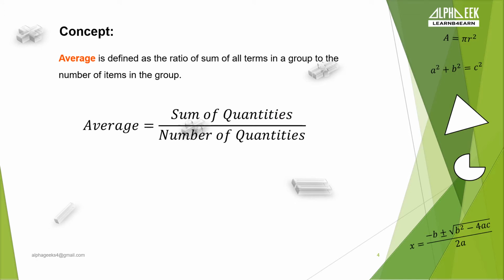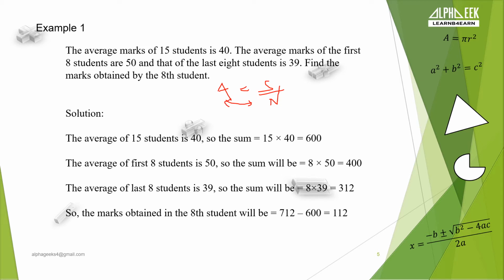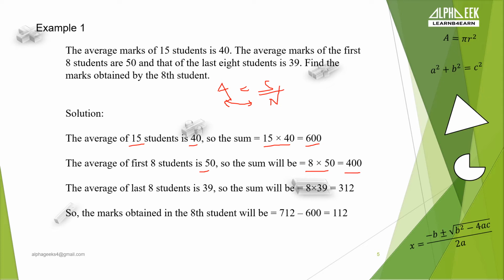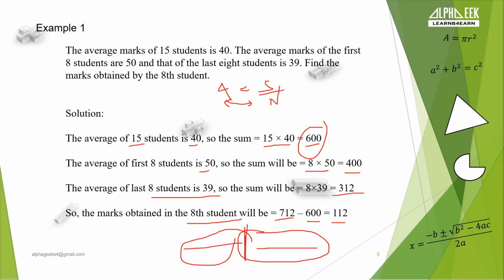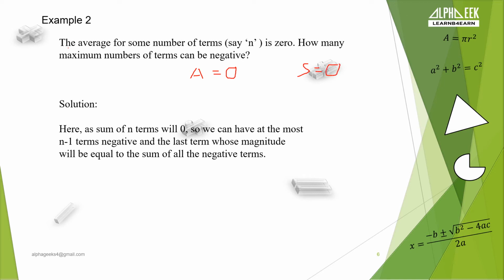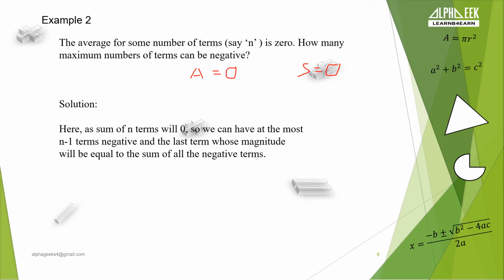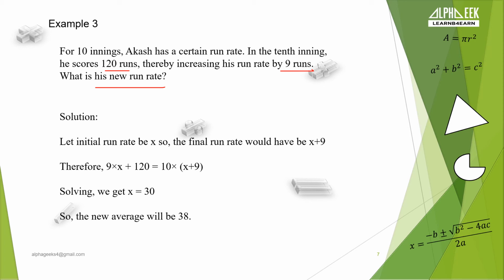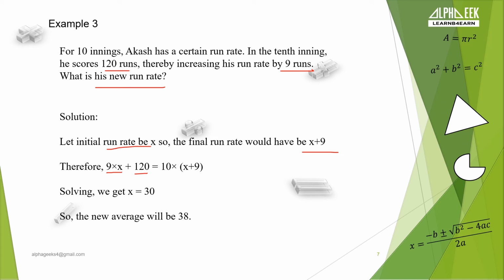5. Averages Basics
Learn Basics of Averages in the following video and stay tune for more assessment and numerical on the topic.